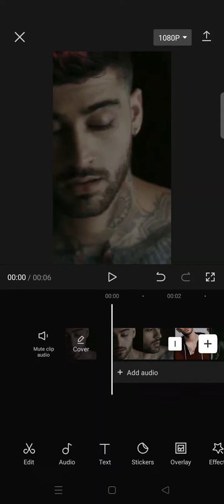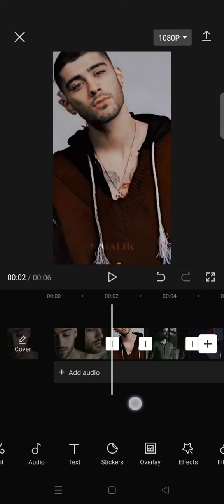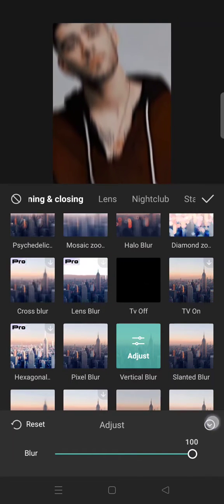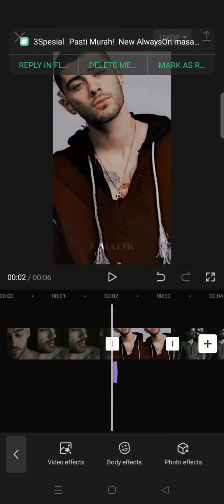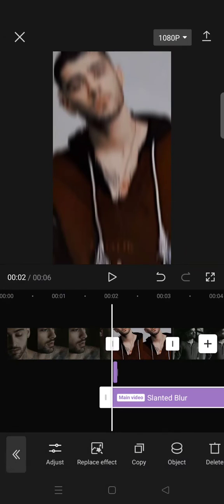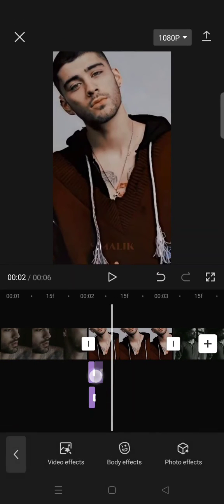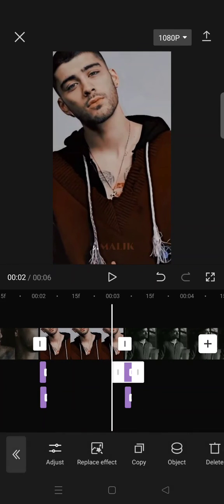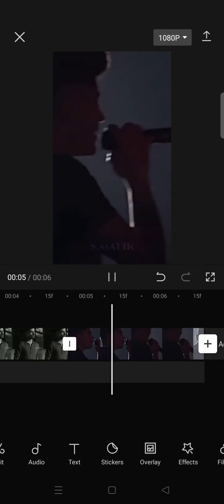Slanted Blur Transition Tutorial On CapCut NEW UPDATE February 2023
This is how to make a slanted blur transition in CapCut